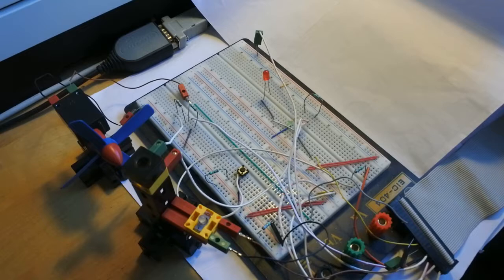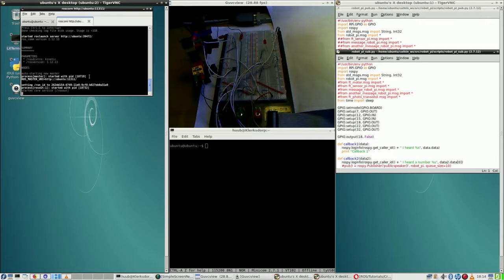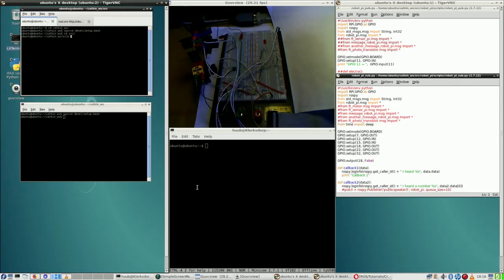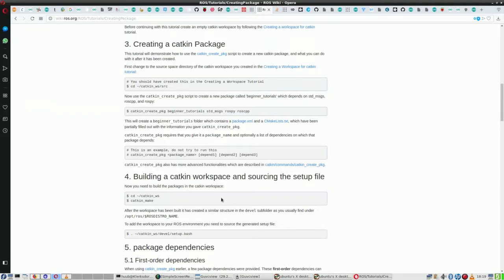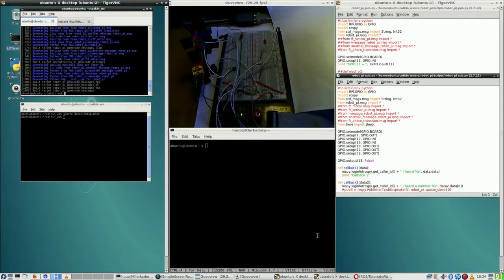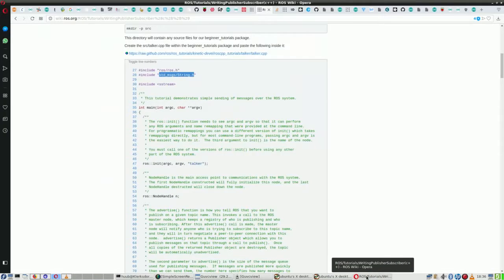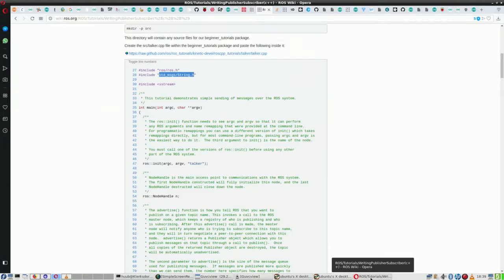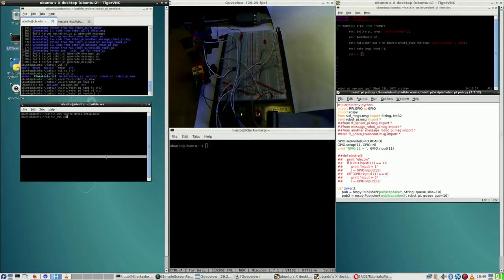RaspberryPi2 & ROS #70 : Python vs C++, begin, analysis, make, fischertechnik, electronics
See also the 08 June 2018 blog for more info.